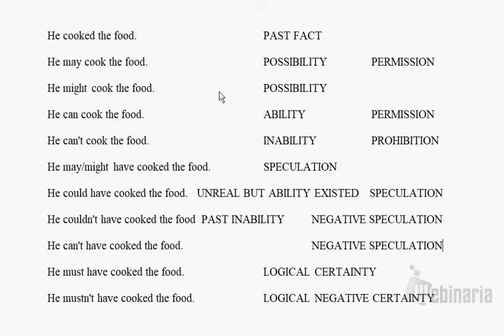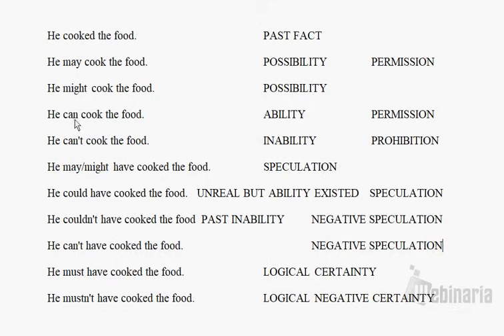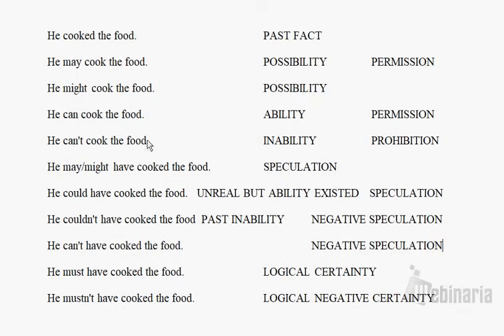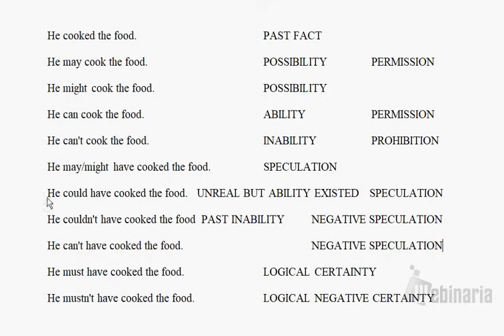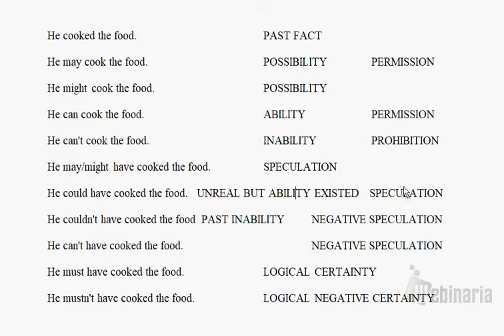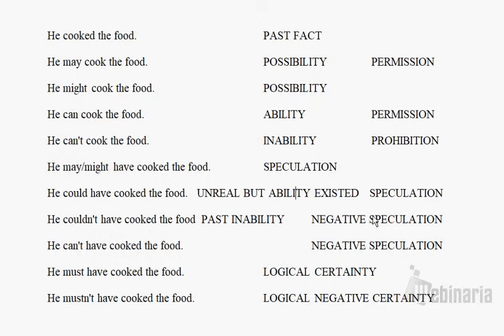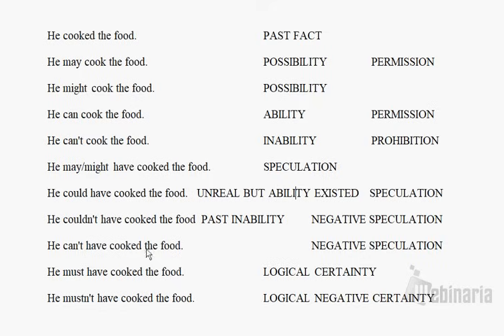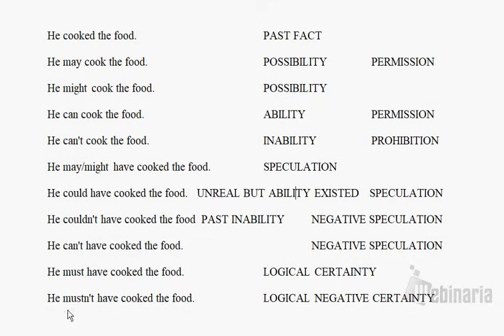🔵 Modals Explained - Might Have Could Have Must Have Can't Have